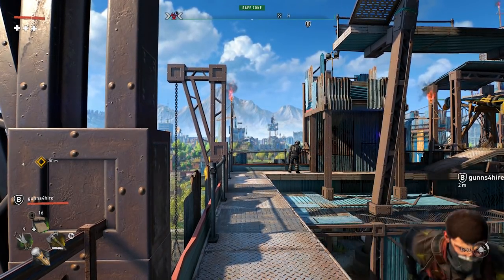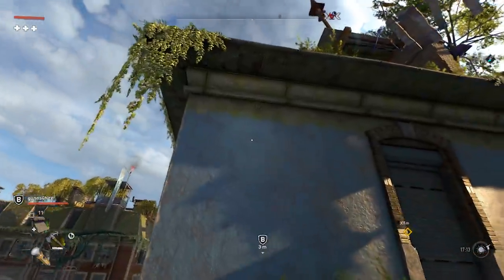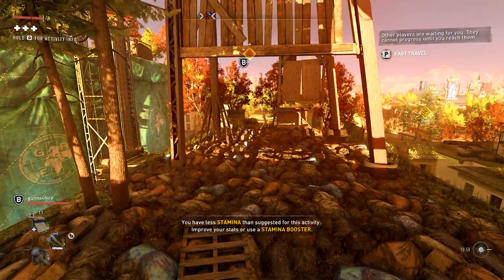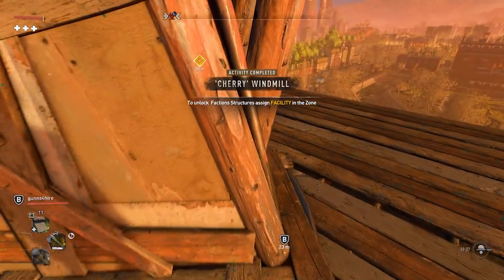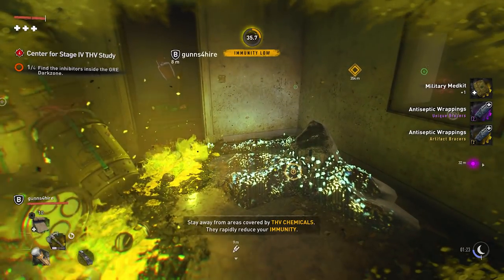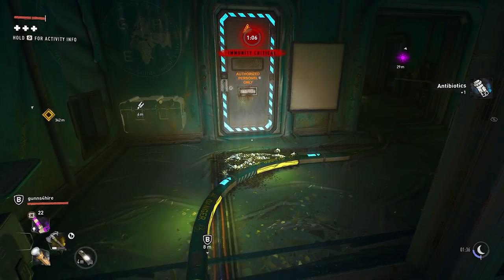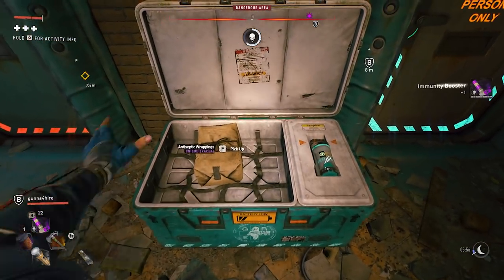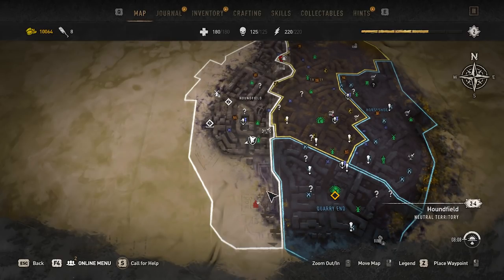Can we Survive a Night in a Level 4 Hospital? (Dying Light 2)(10)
This is a Gameplay Dying Light 2 Stay Human video. Follow the Zombie adventure with Meaty and GUNNS, from YouAlwaysWin, as they fight their way through hordes of the undead to bring you this Dying Light 2 Stay Human Coop Gameplay video series.  The virus won and civilization has fallen back to the Dark Ages. The City, one of the last human settlements, is on the brink of collapse. Use your agility and combat skills to survive, and reshape the world. Your choices matter.